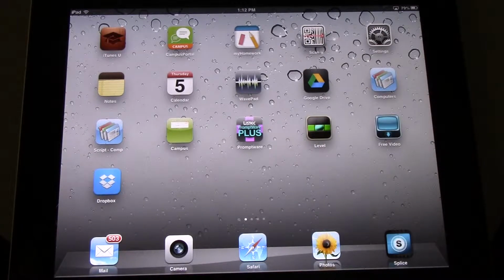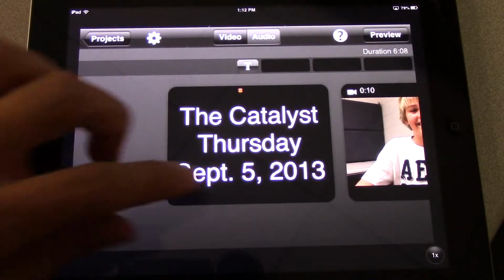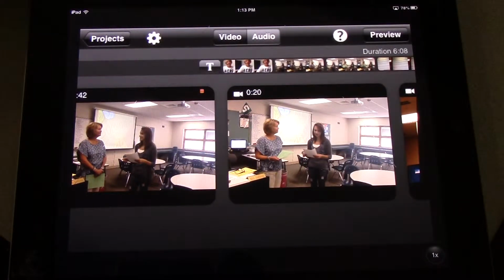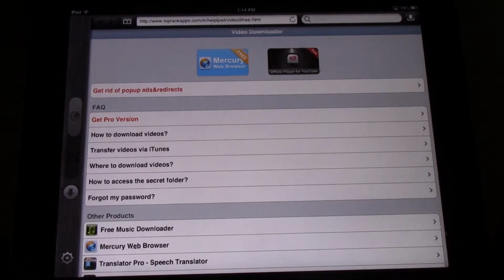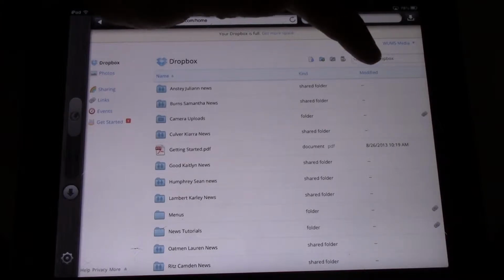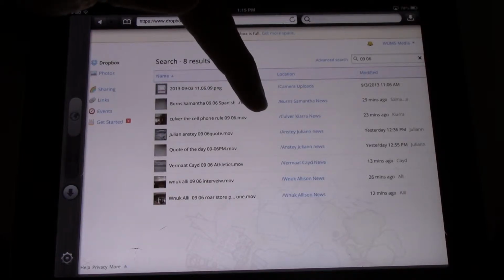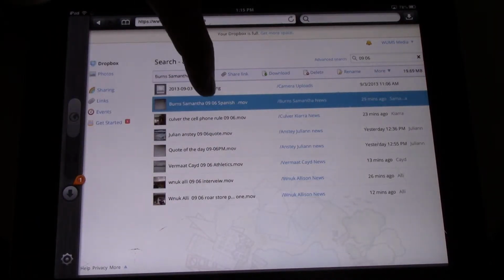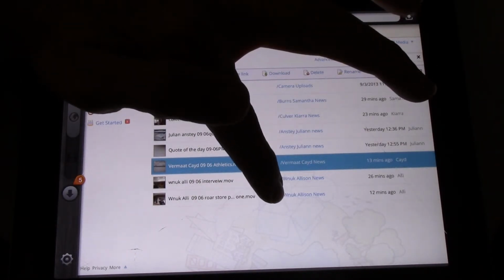Tutorial - iPad - Splice - Part 1 - Newscast - Putting it Together